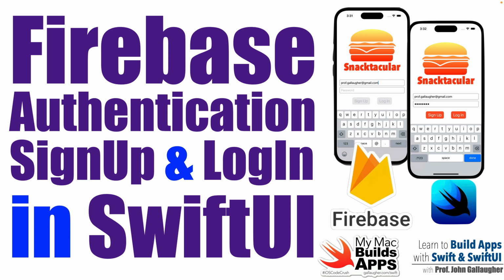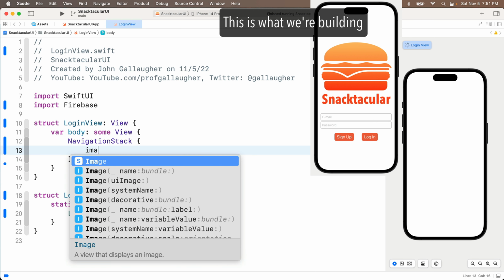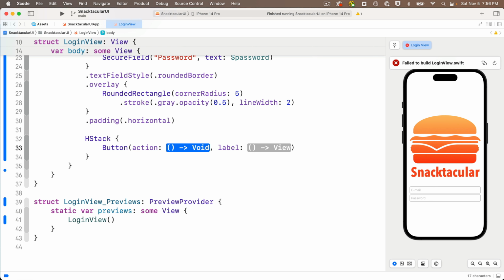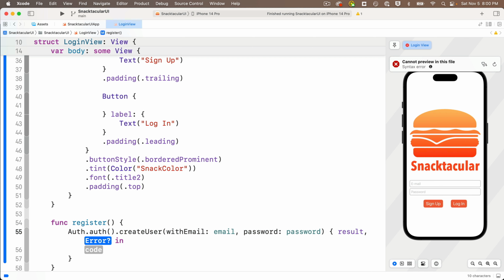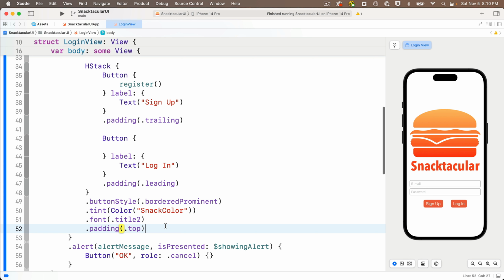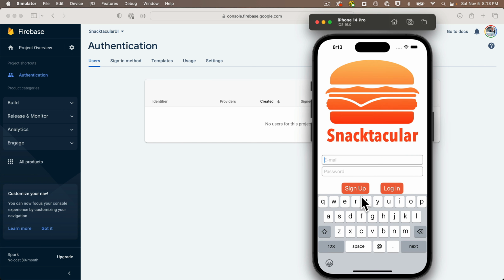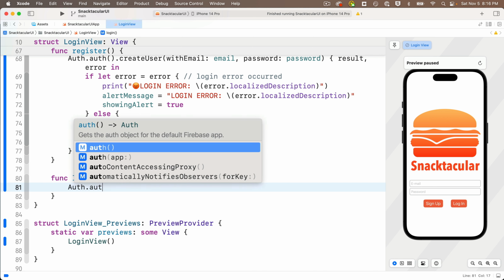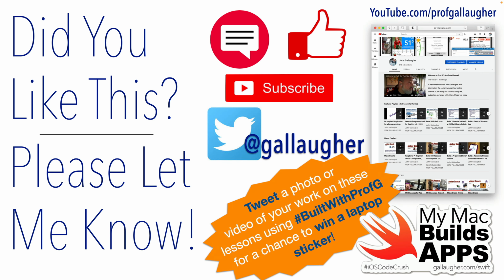NEWER VERSION LINKED IN DESC. Ch. 8.2 Firebase Email & Password Signup & Login in SwiftUI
We'll add basic e-mail and password signup and login to our Firebase app using SwiftUI. This is a start, we'll refine the interface in subsequent lessons on our way to saving/editing/deleting data and sharing images in CloudFirestore/Firebase Storage.